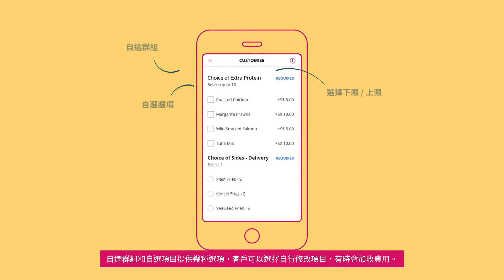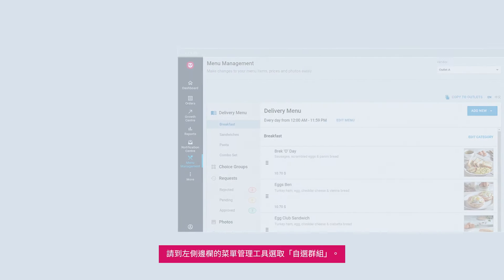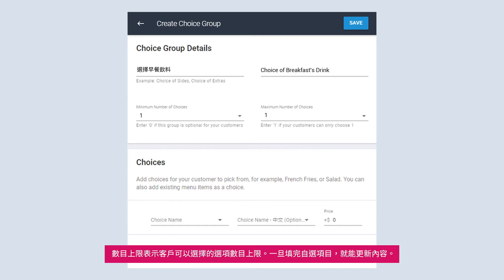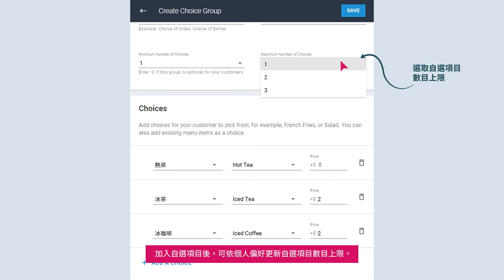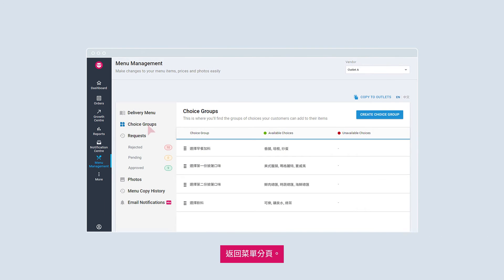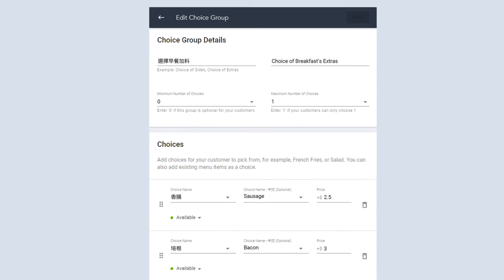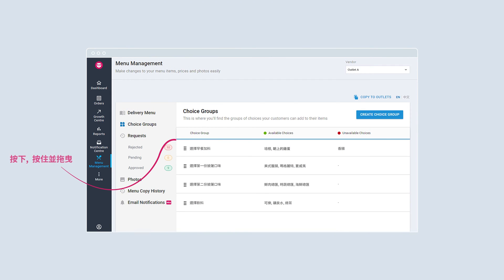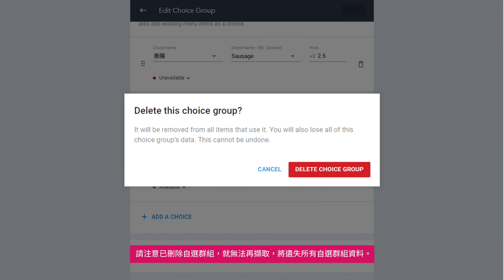菜單管理 | 建立配料、自訂項目及組合套餐 [TW - ZH Subtitles]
瞭解如何使用菜單管理工具下方的自選群組和自選項目來客製化配料，還能自訂選項並完成設定。使用自選群組，就能提升平均訂單價值，反而能提高餐廳收入！

0:00 介紹
0:18 自選群組的優勢
0:50 加入自選群組和自選項目
         0:56 建立自選群組
         1:37 加入自選項目
         2:50 把自選群組加入品項
3:23 編輯自選群組和自選項目
3:52 管理自選群組顯示狀態
4:08 排序自選群組和自選項目
4:44 刪除自選群組